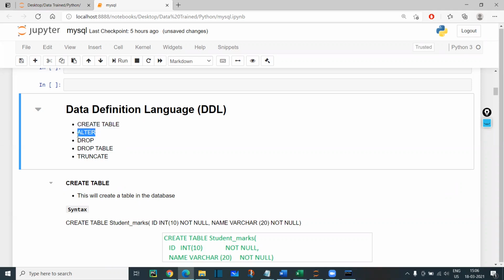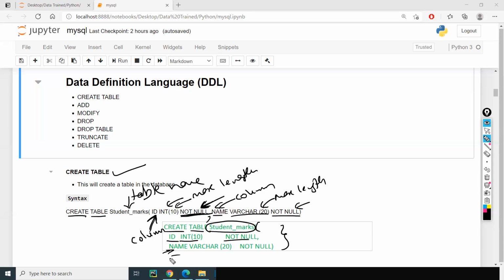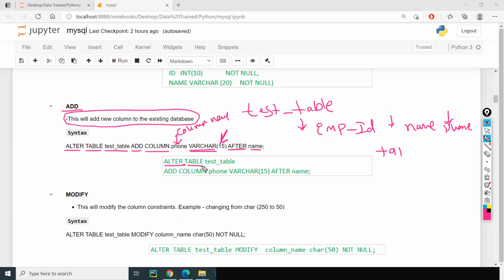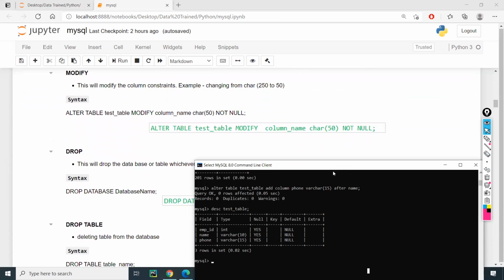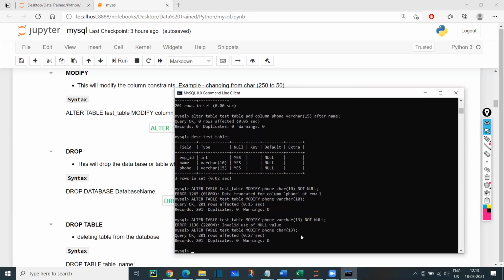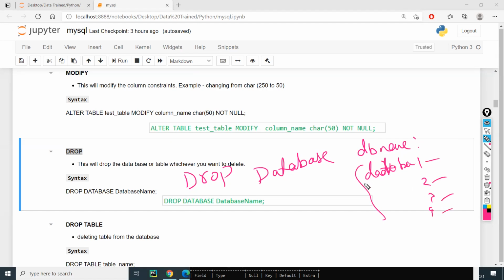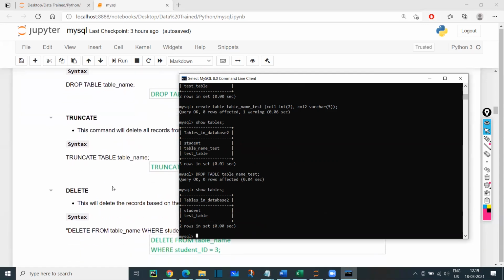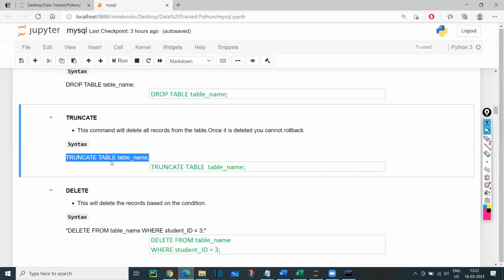Data Definition Language (DDL) in Sql advancesql basicsql mysql sql Lacture-4